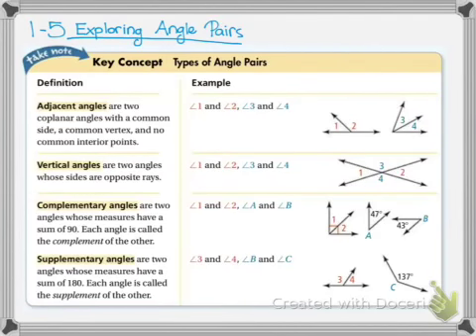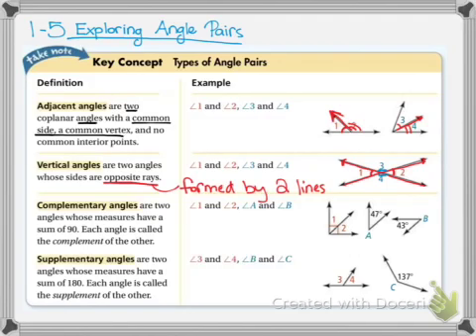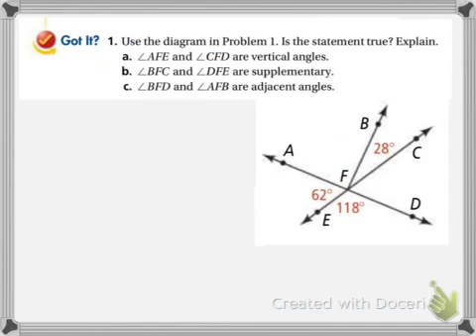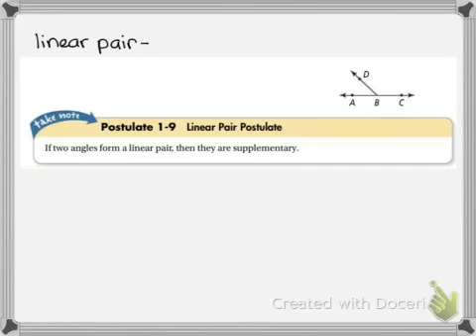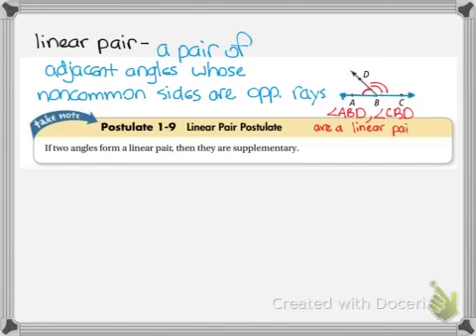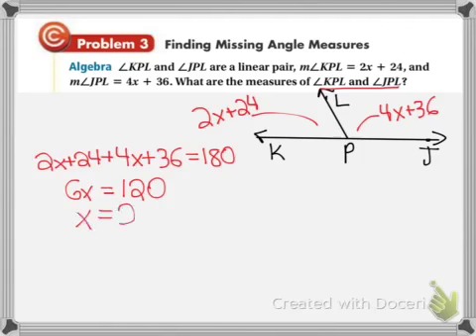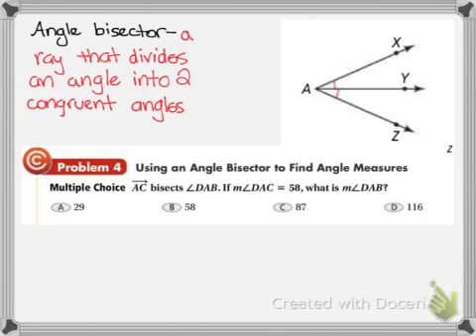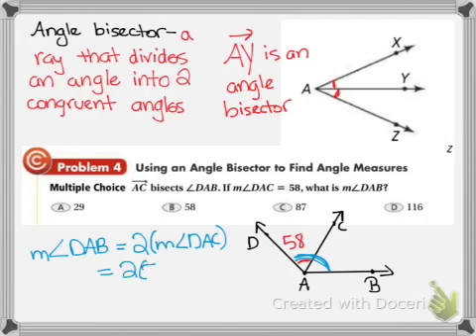1-5 Angle Pairs